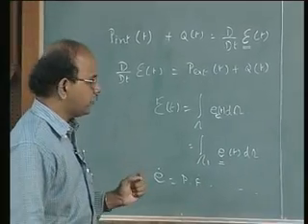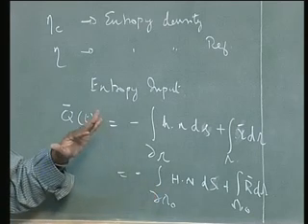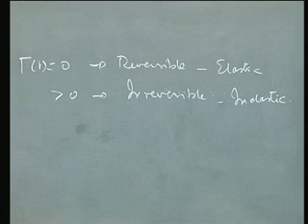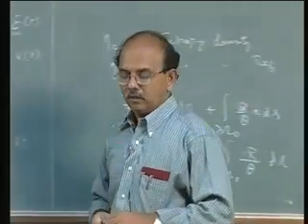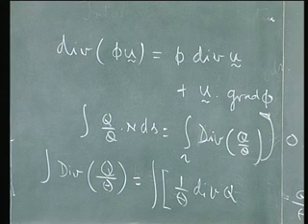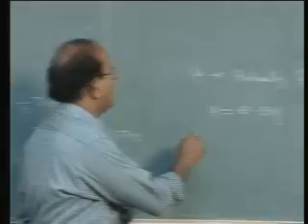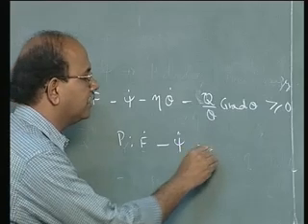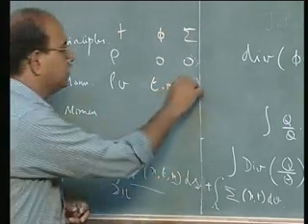Lecture - 21 Advanced Finite Elements Analysis